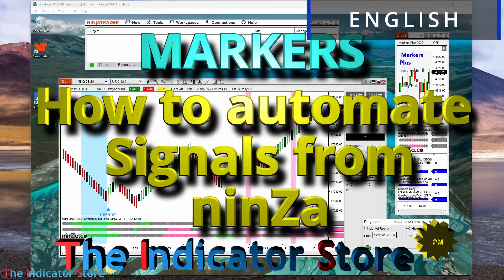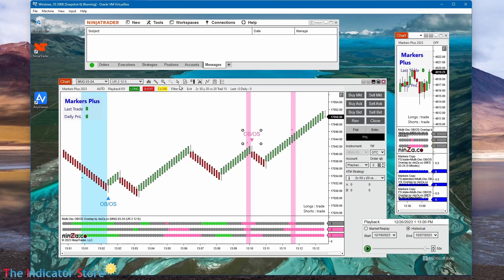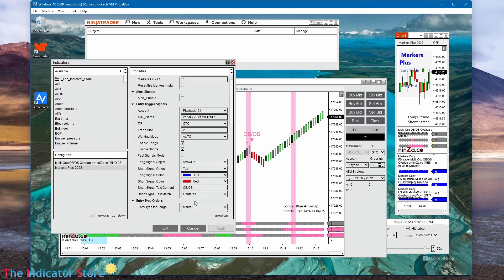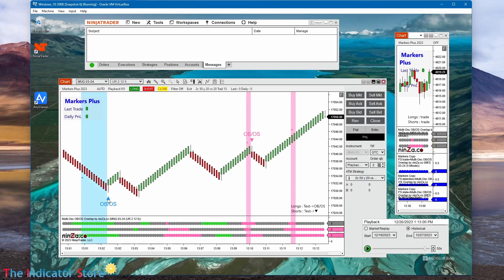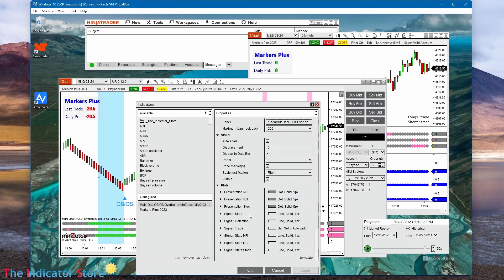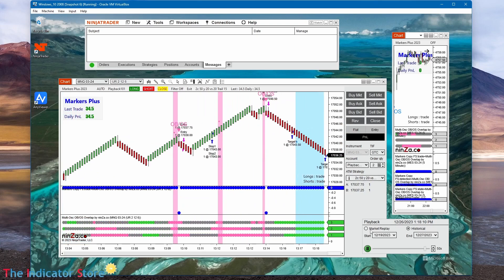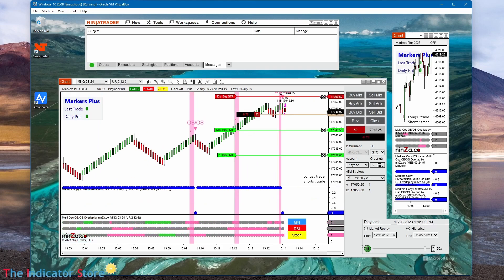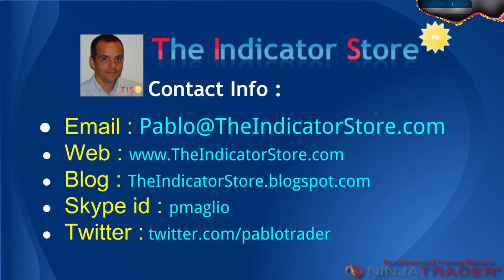Automating ninZa Indicator Signals with Markers for NinjaTrader